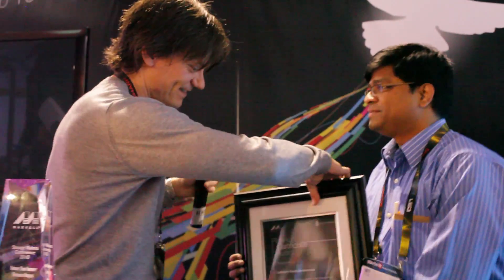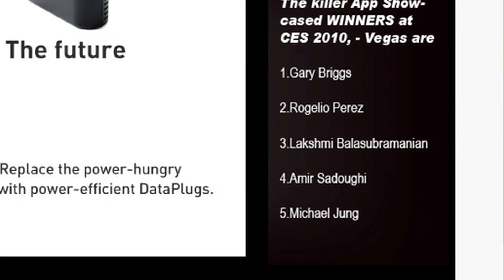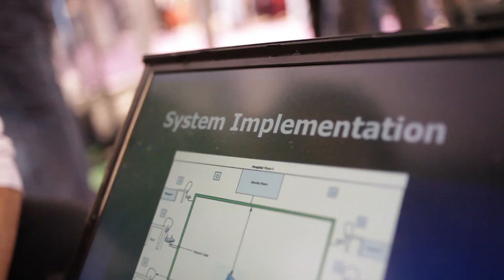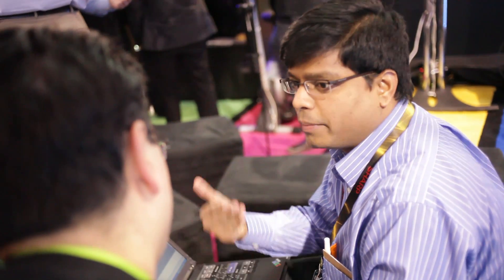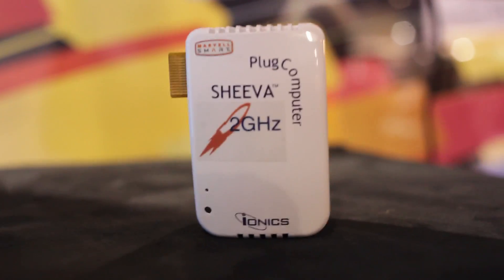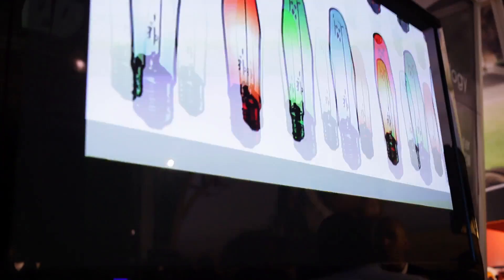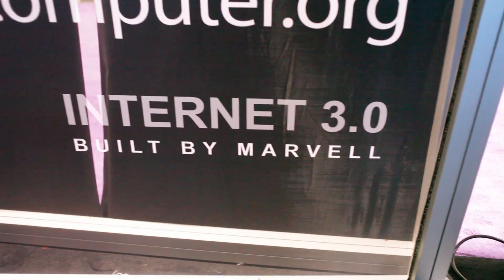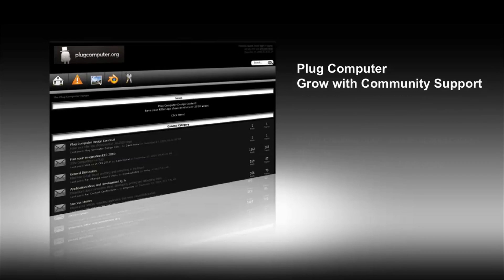"Killer App" Winner - Newborn Security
CES 2010 plugcomputer.org Killer App Showcase winner, Lakshmi Balasumaramanian, explains his app.

What is a plug computer?  A plug computer is a tiny, low power server, intended to provide network-based services within the home.  It is an always-on system, and can serve data and applications to computing devices within the home. It can also be a bridge between home computing devices and Internet-based services.